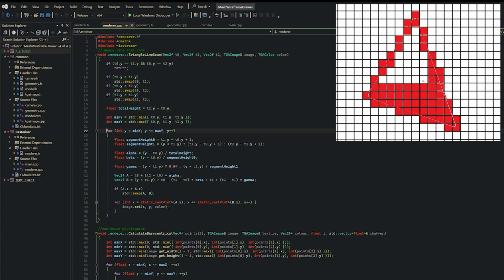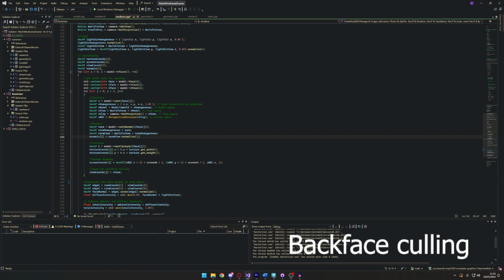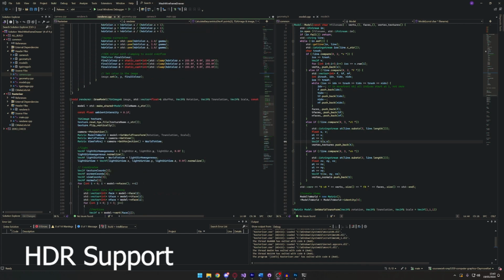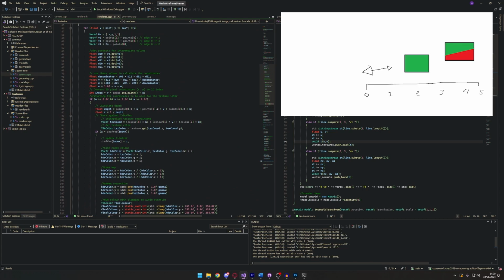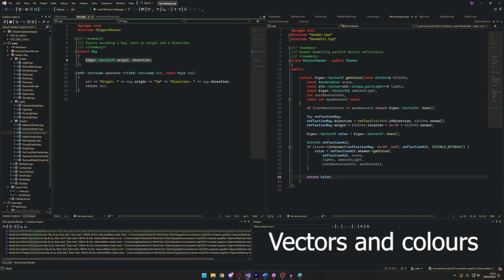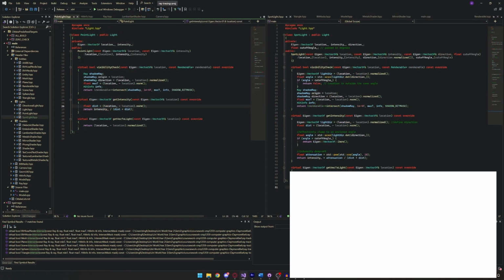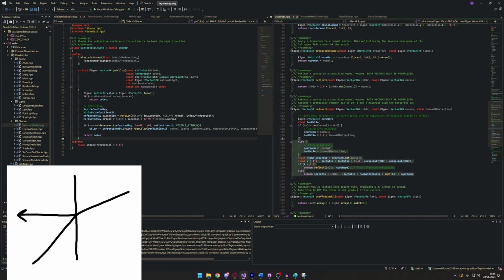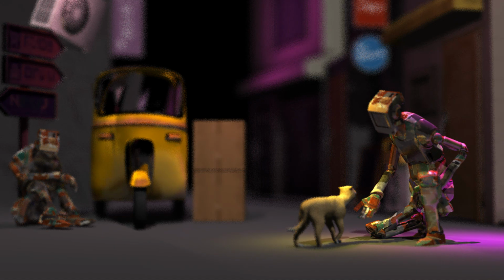Me vs Graphics